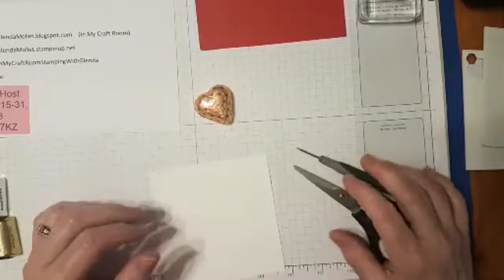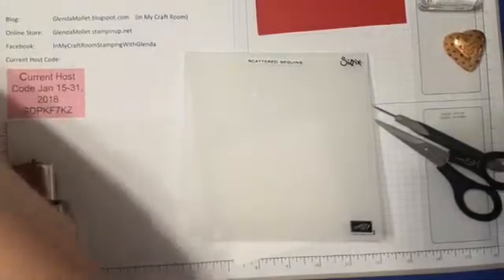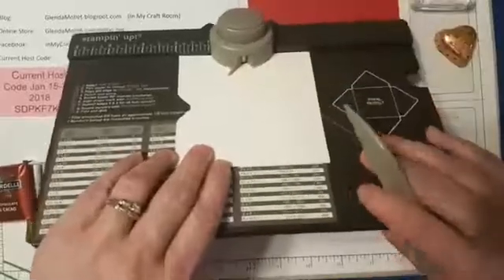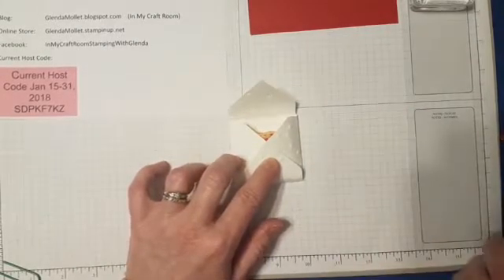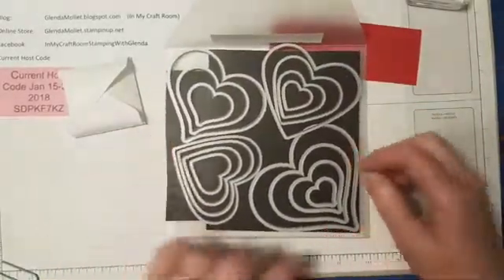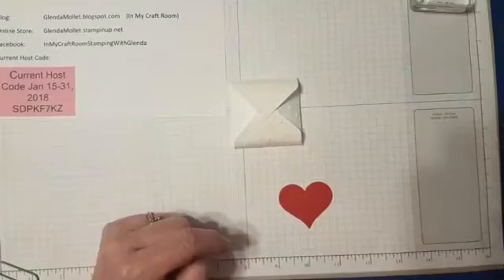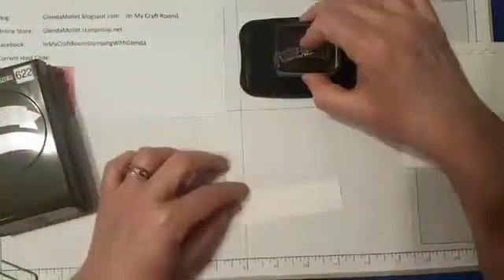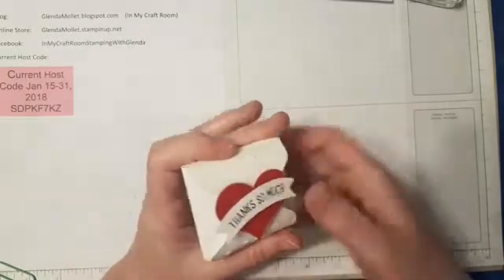Chocolate Treat Holder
Chocolate Treat Holder - January 21, 2018